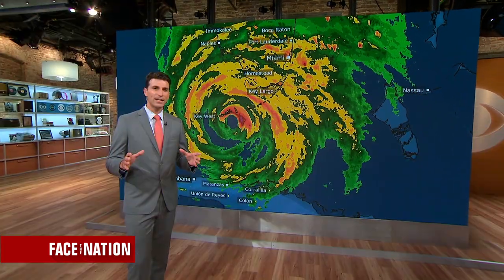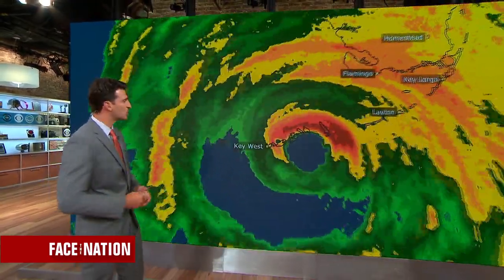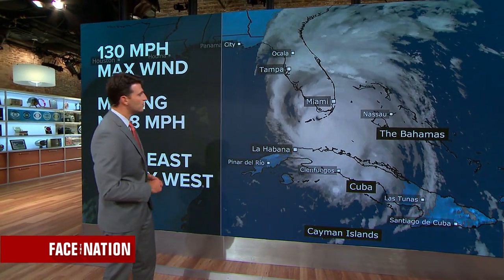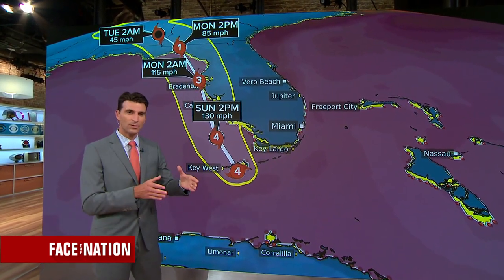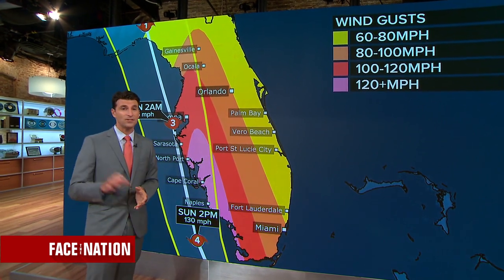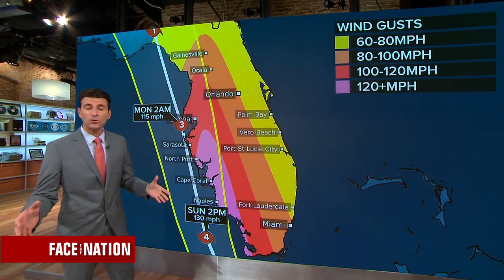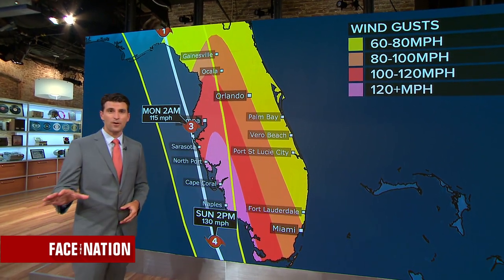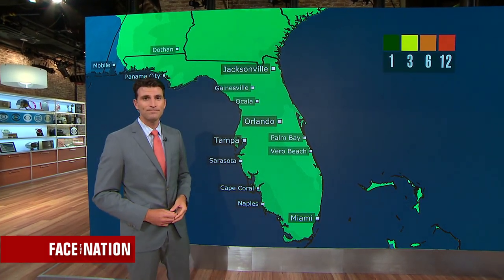Hurricane Irma makes landfall and heads to Southwest Florida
Eric Fisher from CBS' Boston Station WBZ provides the latest on Hurricane Irma's projected path.

"Face the Nation" is the number one Sunday morning public affairs program. The broadcast is one of the longest-running news programs in the history of television, having premiered on CBS on Nov. 7, 1954. John Dickerson is the host of "Face the Nation". He also serves as Political Director for CBS News and is a contributor to Slate magazine and its podcast The Political Gabfest. Guests include government leaders, politicians, and international figures in the news. "Face the Nation" airs Sunday mornings. Check local listings for "Face the Nation" broadcast times.